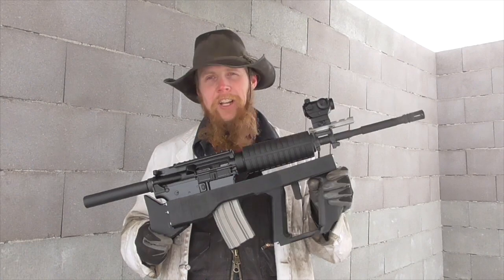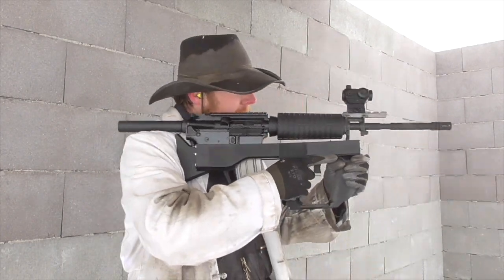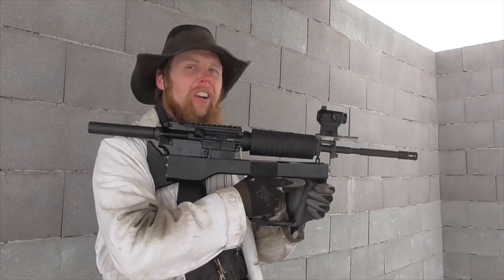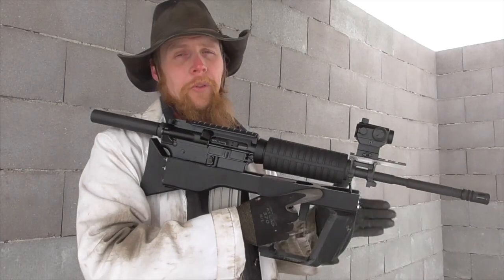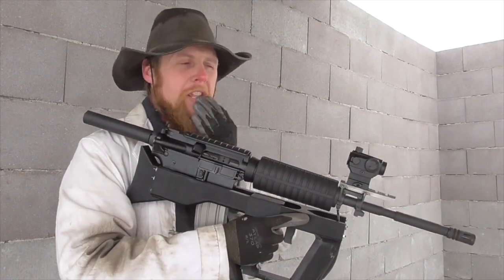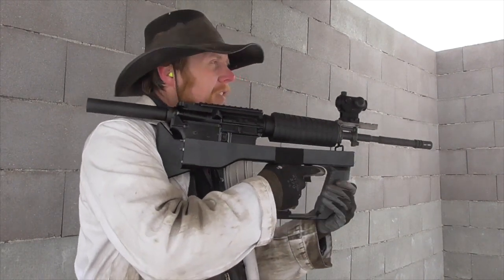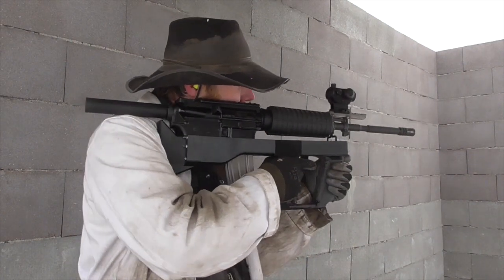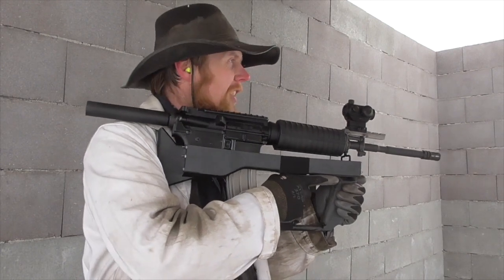The BR-15: a Bullpup AR-15 (TIS368)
The Idahoan discusses the challenges involved in designing a bullpup version of the AR-15 modern sporting rifle, and why most attempts at doing so have failed.  Then he shows off a BR-15, arguably the simplest solution to the problem, and tries it out on the range.